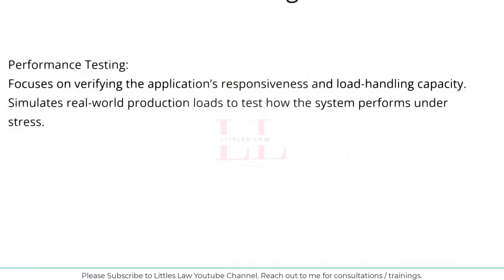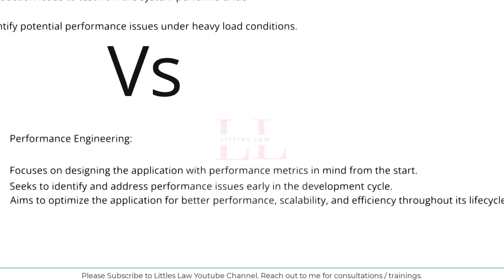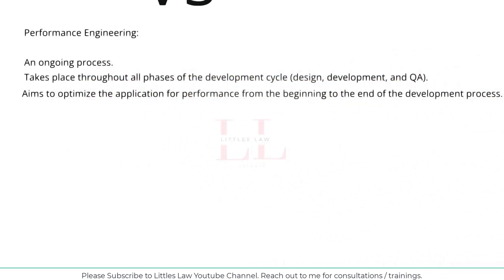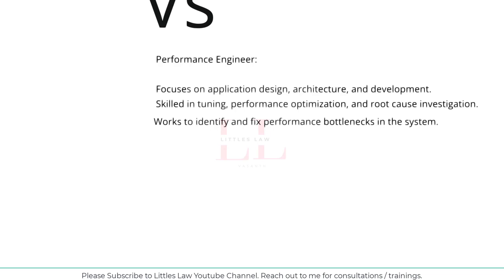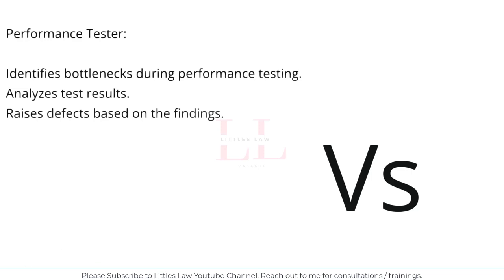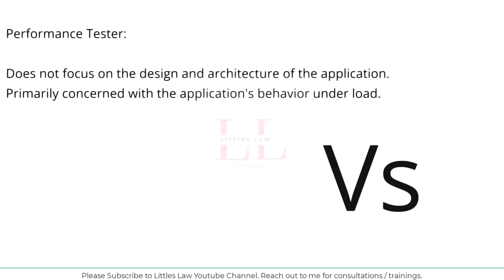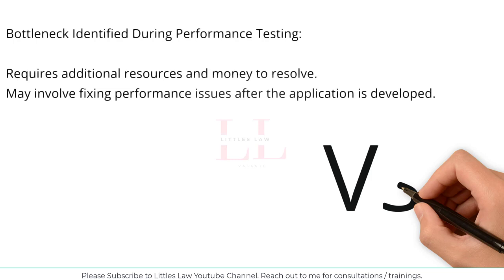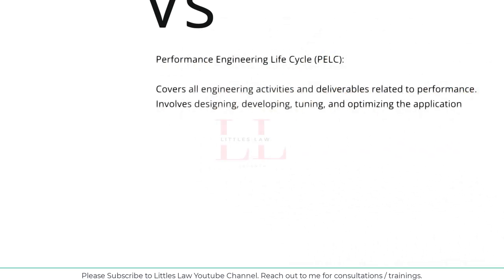From Performance Testing to Performance Engineering: The Journey to Mastering Excellence